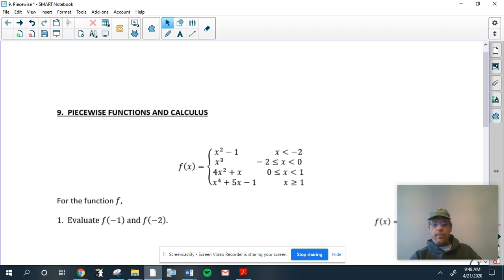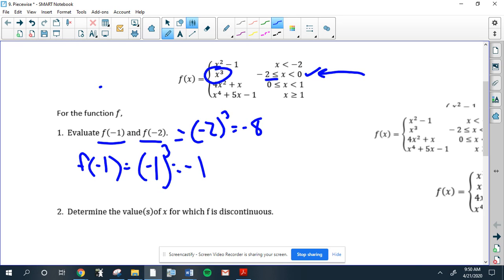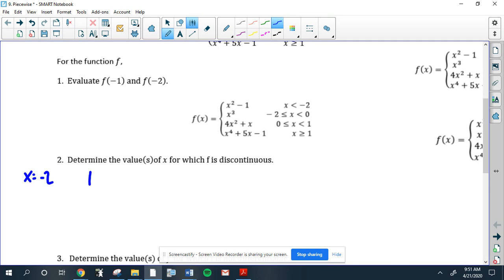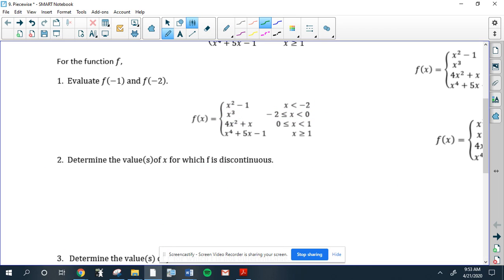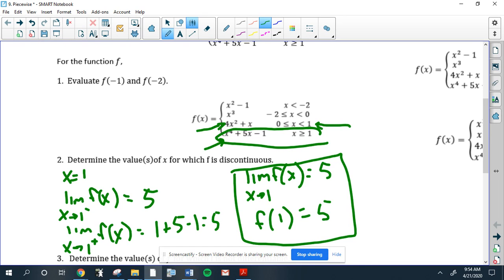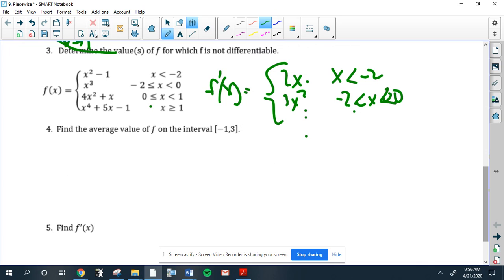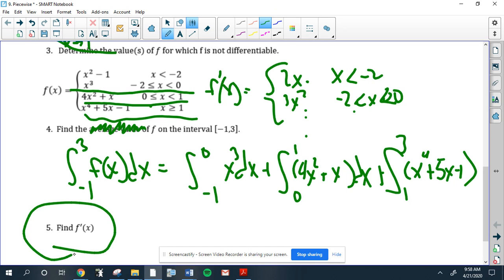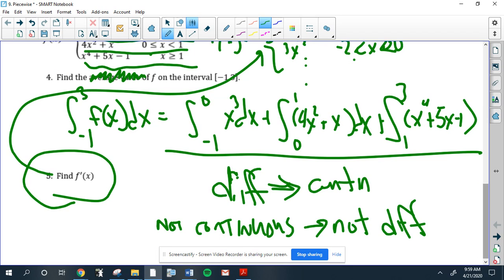Piecewise functions and Calculus